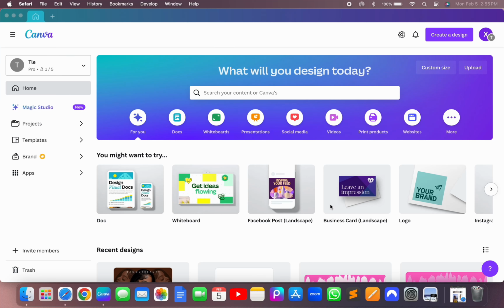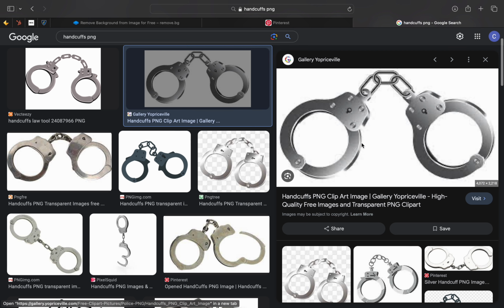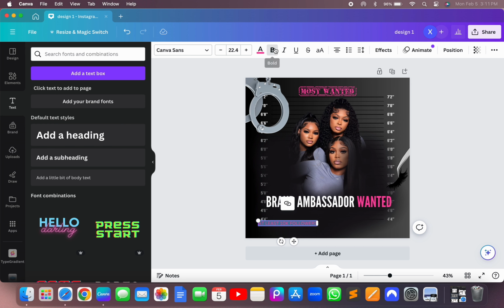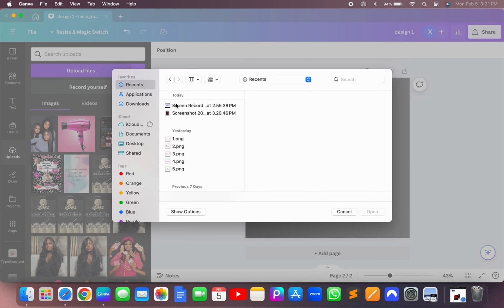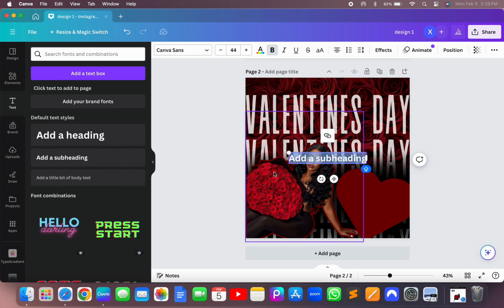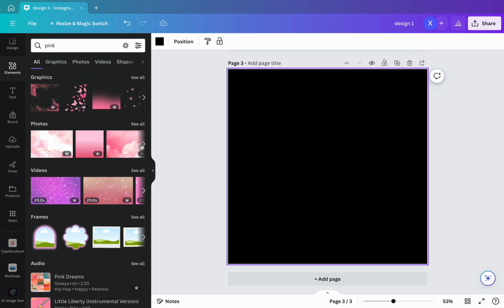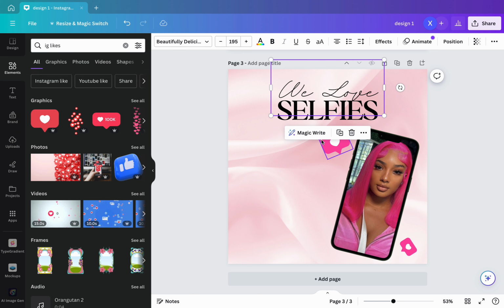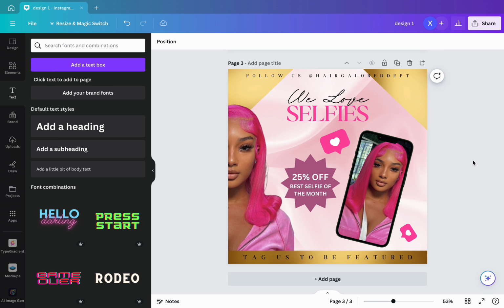1-Hour Canva Masterclass: Design Stunning Flyers Like a Pro!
Want to design professional-looking flyers with ease? 🎨 In this 1-hour Canva masterclass for beginners, I’ll guide you step-by-step through creating 3 unique flyers using Canva’s tools and elements. 🖌️ Whether it’s for events, business promotions, or social media, you’ll learn practical tips and tricks to make your designs pop! 🚀

By the end of this video, you’ll feel confident using Canva to bring your creative ideas to life. Don’t miss out on this detailed walkthrough packed with pro tips to elevate your design skills! 💡

👉 Grab your coffee and let’s design together!